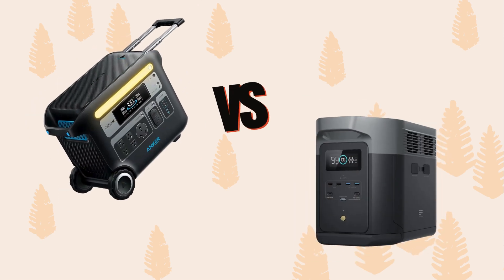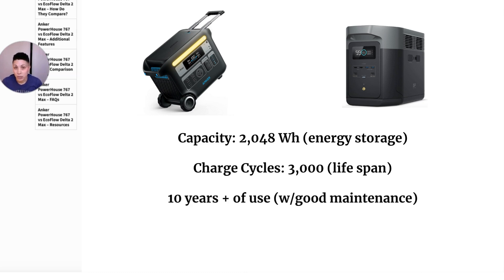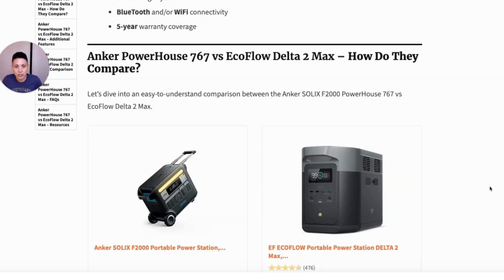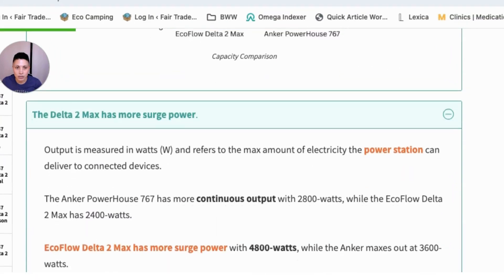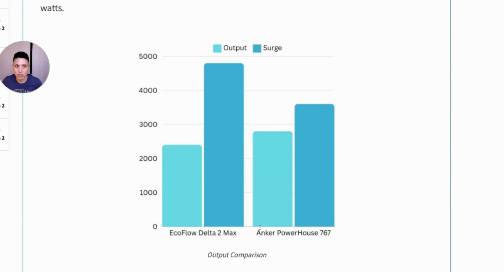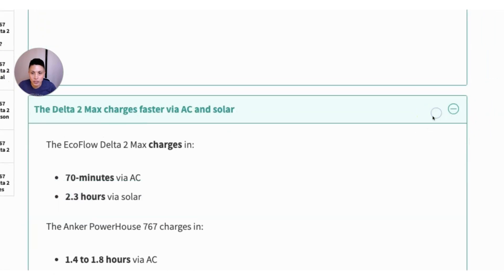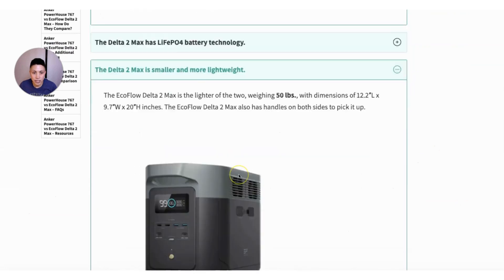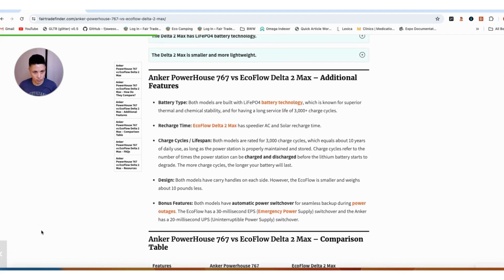Anker PowerHouse 767 vs EcoFlow Delta 2 Max: How Do They Compare?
In this video we explore two portable power stations and answer the question: Anker PowerHouse 767 vs EcoFlow Delta 2 Max: How Do They Compare?  We look at features like battery type, capacity, output, outlets + ports and portability.

KEY TAKEAWAYS:

1. EcoFlow Delta 2 Max best features are larger expansion capacity, more surge power, faster recharge time, a greater number of outlets and ports, and Emergency Power Supply (EPS).

2. Anker PowerHouse 767 noteworthy features are higher continuous AC output and Uninterrupted Power Supply (UPS).

Both models have:
- LiFePO4 technology
- 2048Wh capacity
- 3000 charge cycles
- BlueTooth and/or WiFi connectivity
- 5-year warranty coverage